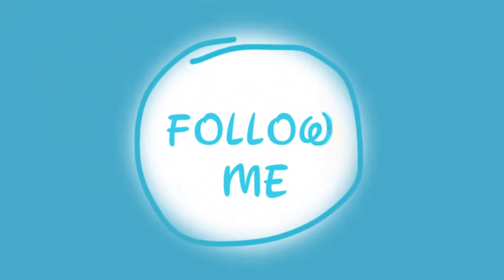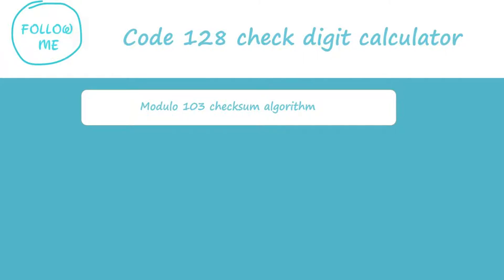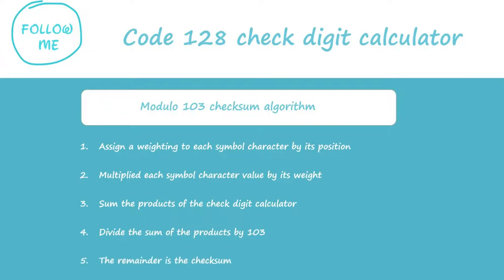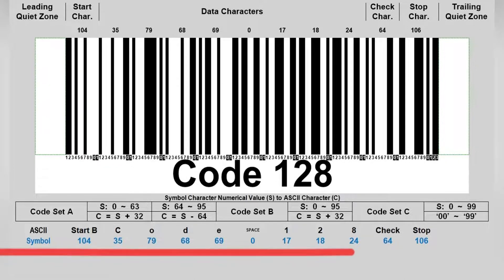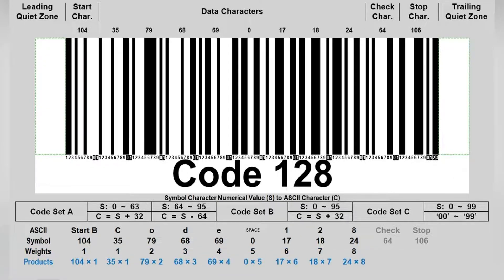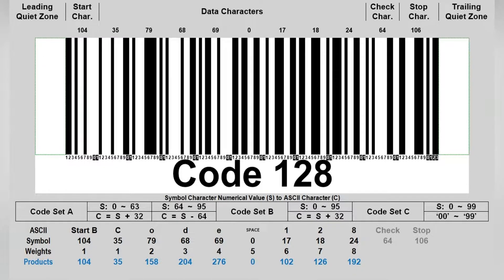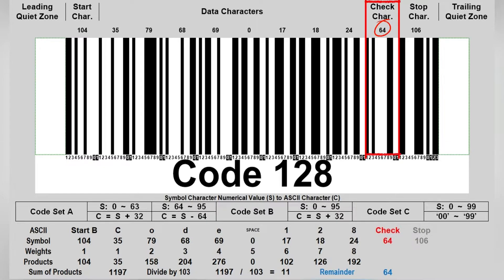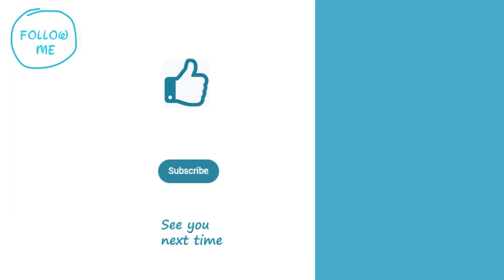Code 128: How to calculate barcode check digit character?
Introduction Code 128 barcode check digit calculator